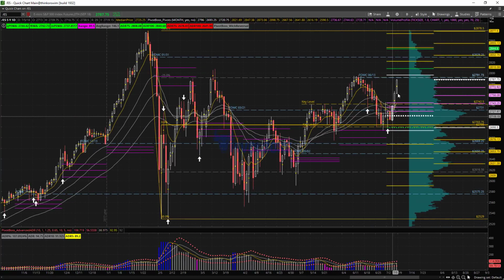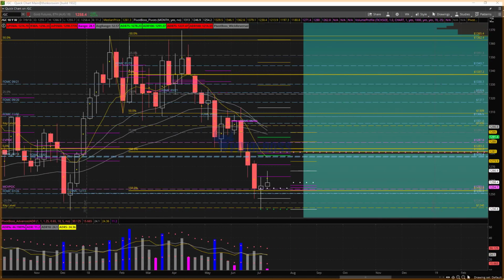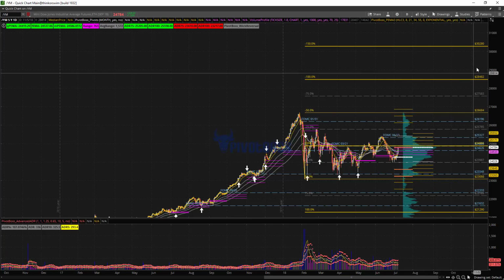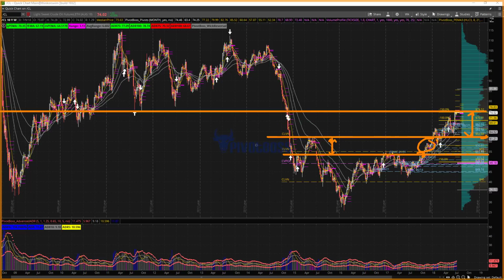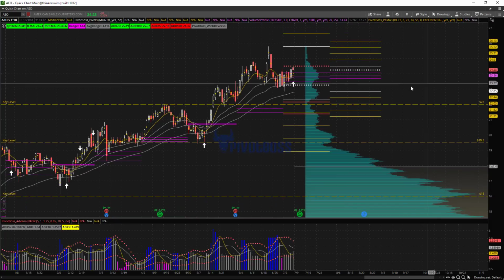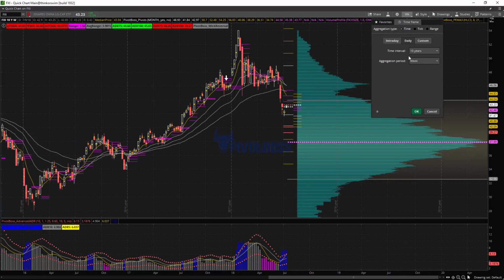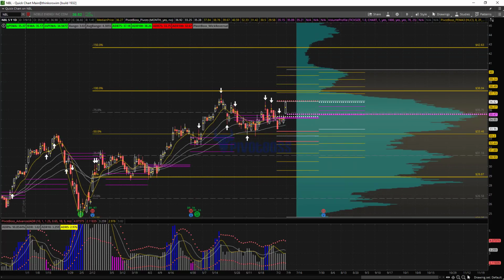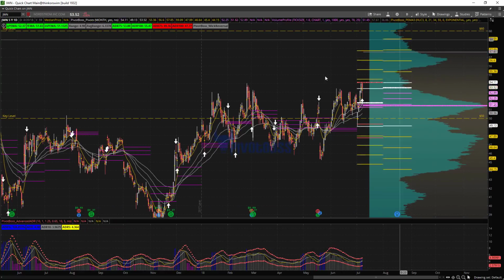PivotBoss Monthly Outlook [July 09, 2018]: Adding Longs to the Watchlist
July 09, 2018 — MONDAY PM

We take a look at the longer term outlook for various futures contracts, including the ES, CL, GC, RTY, and Bitcoin. We also found several good buy candidates for our watchlist, including $SPOT. Here are the levels and candidates we focused on during the Monthly Outlook for July.

Topics Include:

CL Compression
GC Lower High Developing
$SPOT Watchlist
$FOSL Watchlist
$AEO Watchlist
$OKTA Watchlist

Cheers!